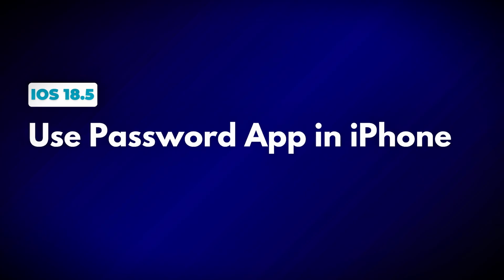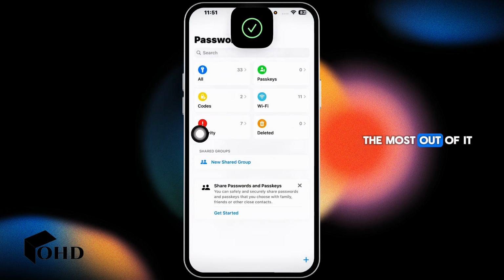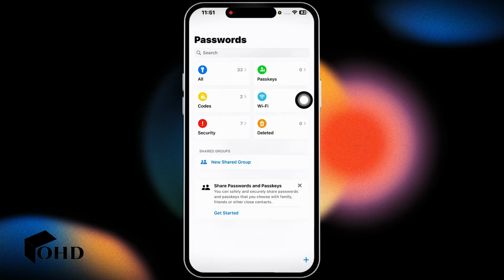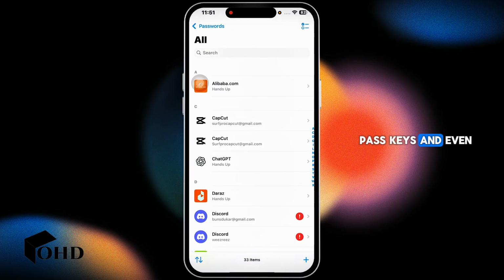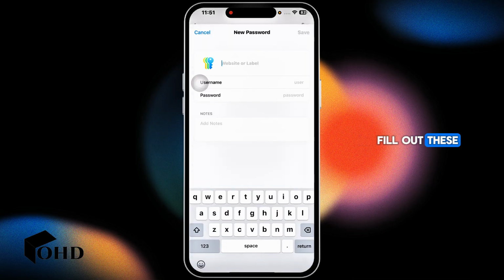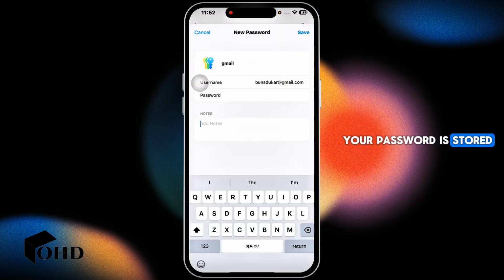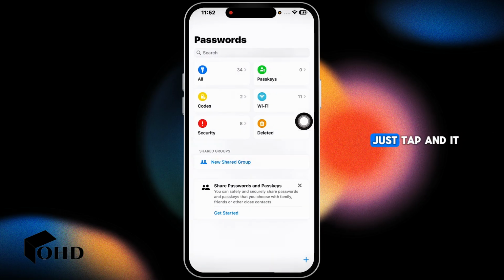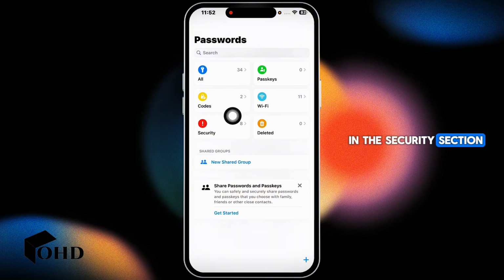iOS 18: How To Use Passwords App on iPhone (Beginner's Guide)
Want to learn how to manage your passwords easily on your iPhone? In this video, we’ll walk you through how to use the new Passwords app on iOS 18, so you can securely store, access, and manage your passwords in just a few simple steps.

Timestamps:
00:00 – Intro
00:10 – How to access and set up the Passwords app